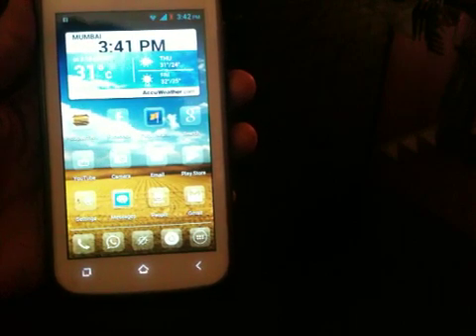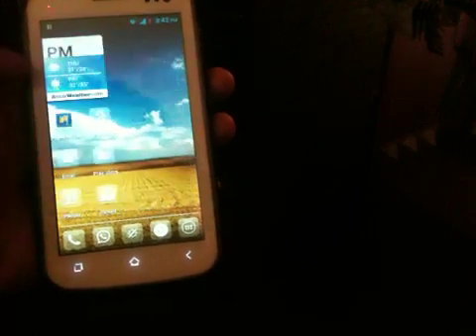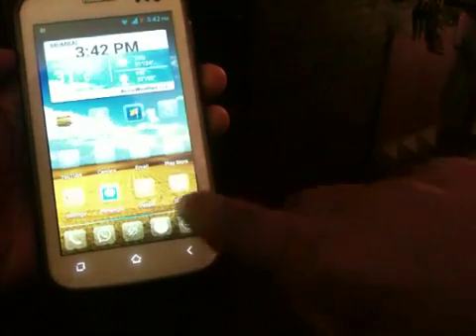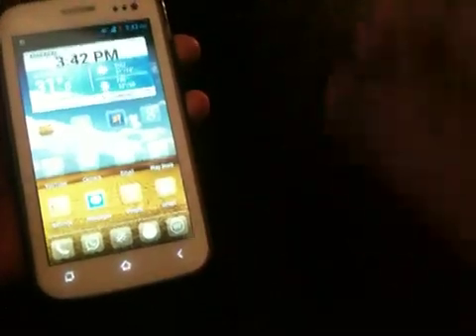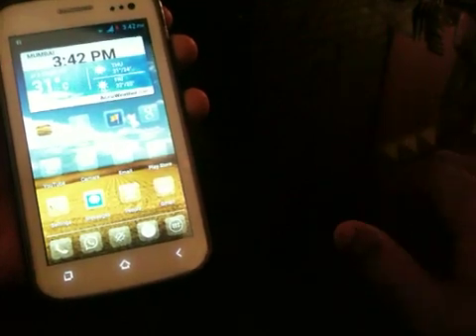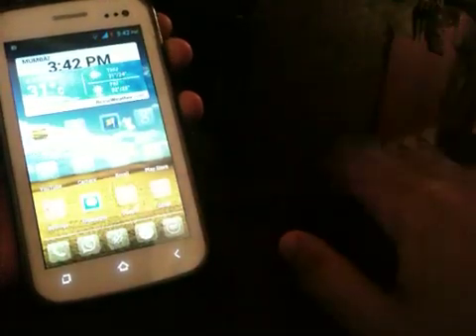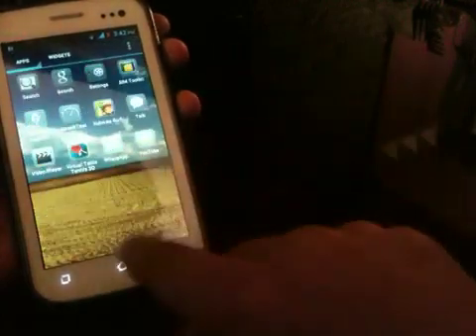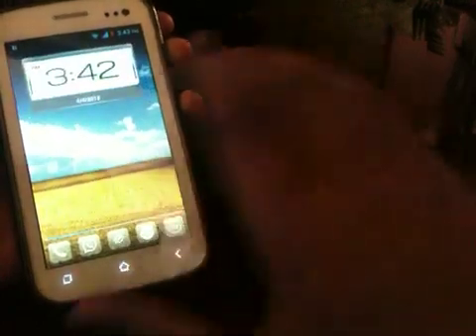How to remove any lag from Micromax A110/A116/any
Using Nova launcher will help you to get rid of any lag.